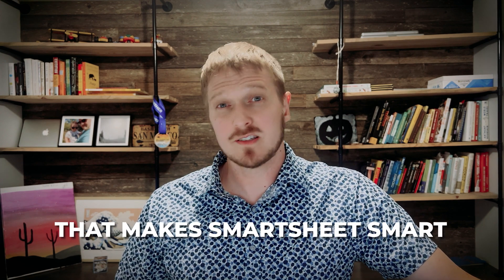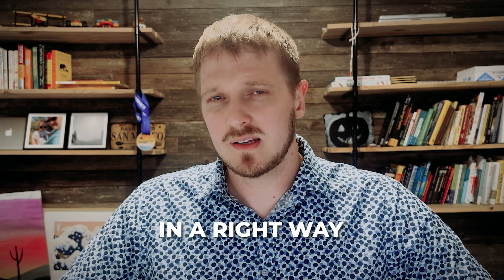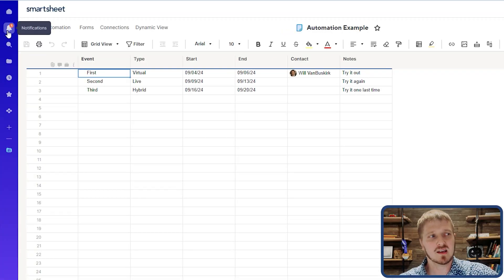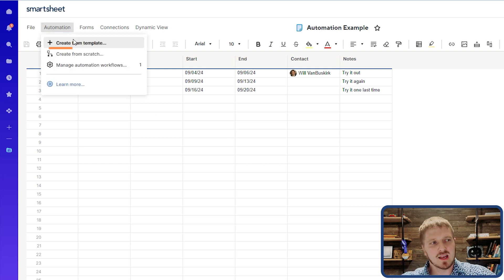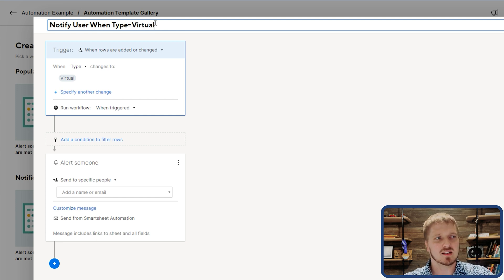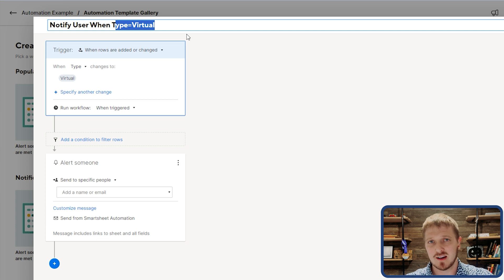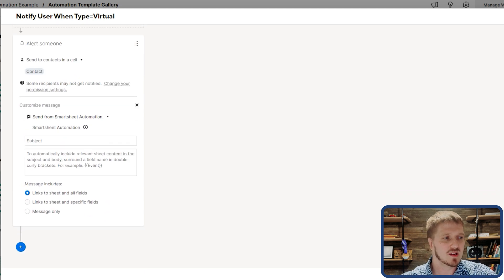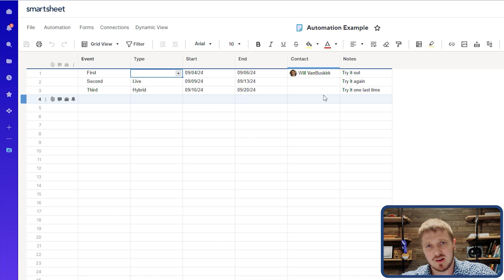How To Create Automated Workflows In SmartSheet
How can strong automations make your SmartSheet come to life?

In this video, I'll show you how to set up automations to keep your projects running smoothly. From simple notifications to complicated workflows, you'll discover how to optimize operations and avoid the chaos of too many alerts.

Ready to make your SmartSheet work smarter, not harder?

00:00 What is Smartsheet automation?
01:04 How can automation simplify tasks?
02:15 How do you trigger automation effectively?
03:25 Automation the PROS and CONS
04:27 Creating automation from a template
05:39 How do you set up conditions and triggers?
07:28 How do notifications and permissions work?
09:34 What are advanced automation actions?

Welcome to Veridian Solutions. My goal is to simplify your work life.

Join me, on my YouTube channel where I focus on Smartsheet. I'll cover everything from project portfolio management to business process management. I’ll give you practical Smartsheet tips and tricks for better document and task management.

I've helped many clients improve their workflow efficiency through Smartsheet. With years of experience in project management and business process optimization, I know how to tailor solutions that enhance operational efficiency for top-tier companies.

Together, let's make Smartsheet work for you.